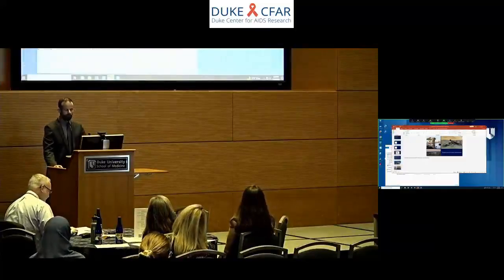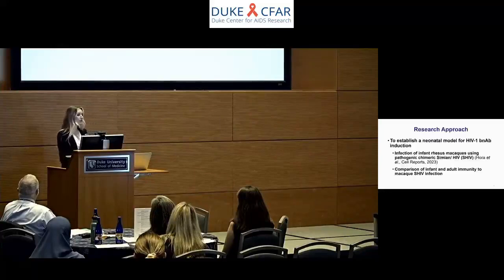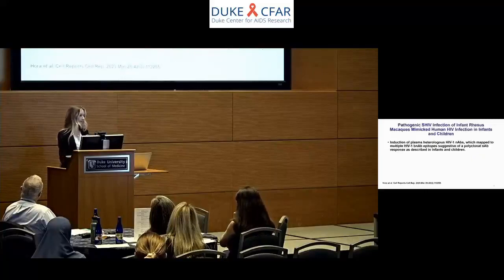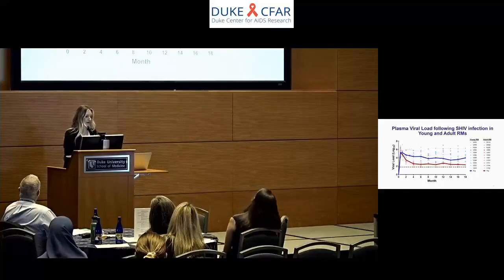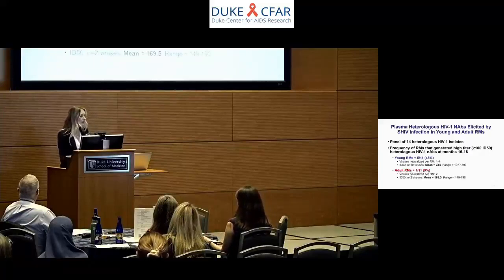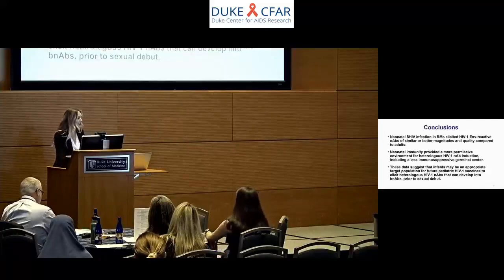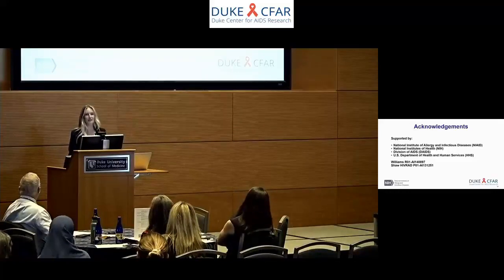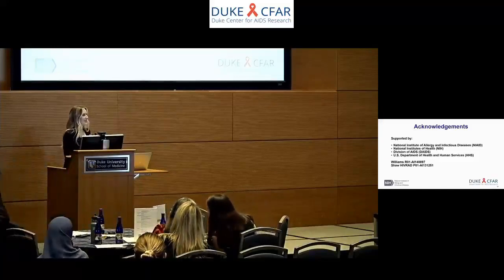2023 CFAR Fall Scientific Retreat - Sommer Holmes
Host Immunity to a Pathogenic SHIV in Young versus Adult Rhesus Macaques
Sommer Holmes
Research Technician II, Duke Human Vaccine Institute